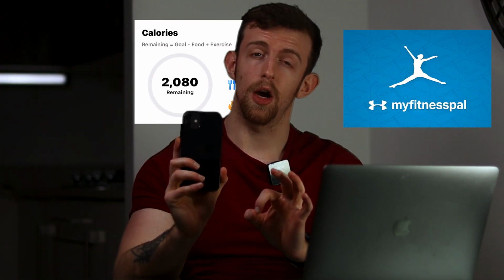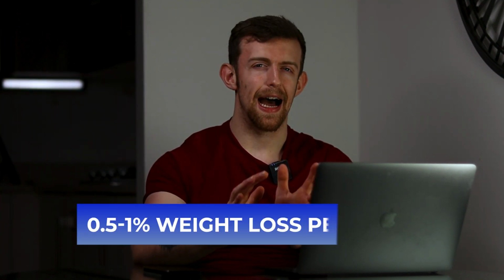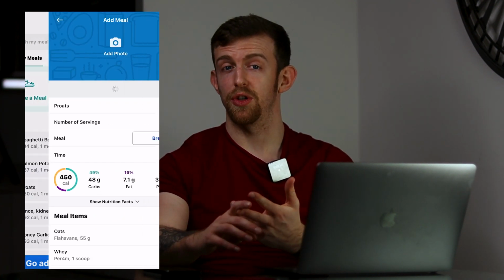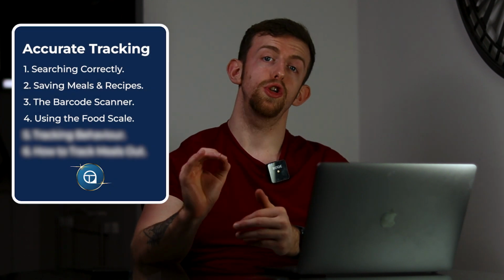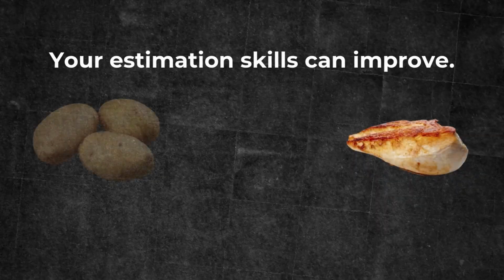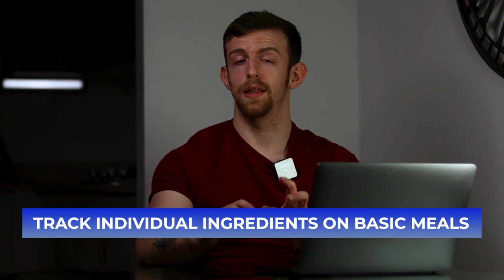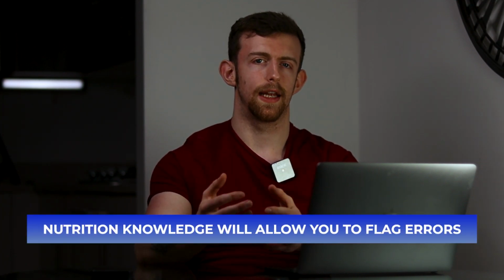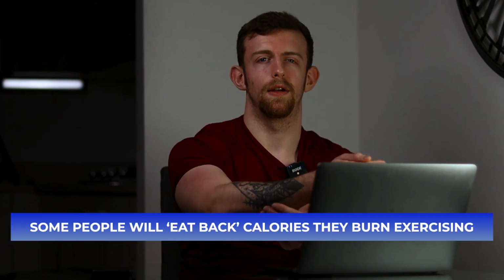You're Using Myfitnesspal Wrong. Here's Why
Triage Performance Nutritionist Dean goes through his ultimate guide to myfitnesspal.

In this video, you'll learn how to improve myfitnesspal tracking accuracy to help you get lean and improve your nutrition long term.

We will discuss common myfitnesspal tracking mistakes, and some unknown hacks including how to get one of the premium only features for free.

Or you can read more and fill in a contact form